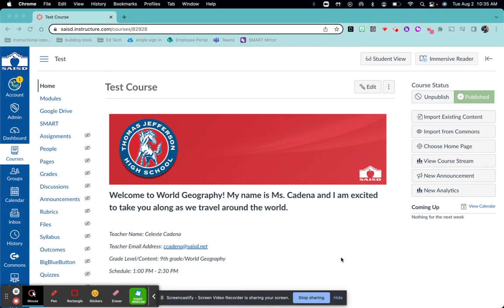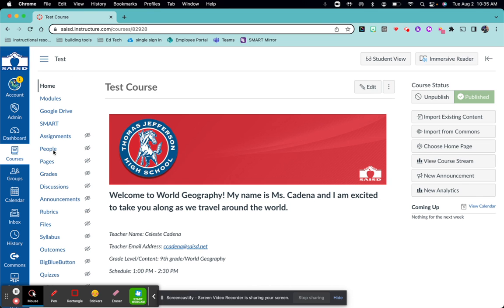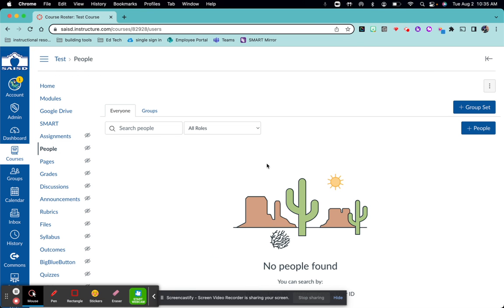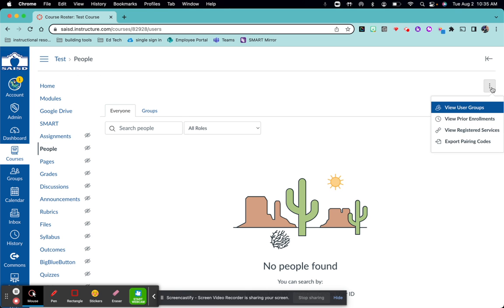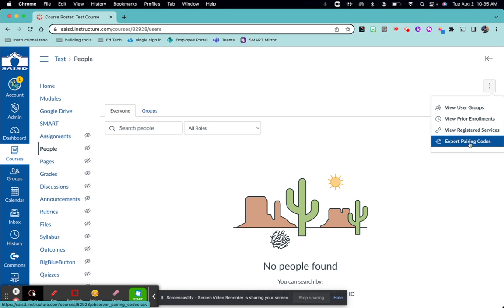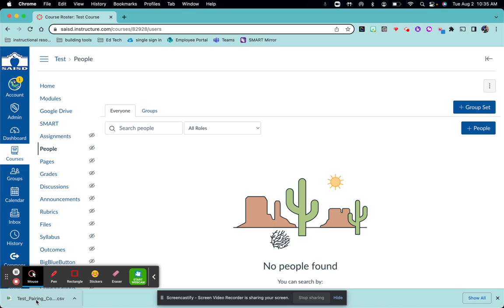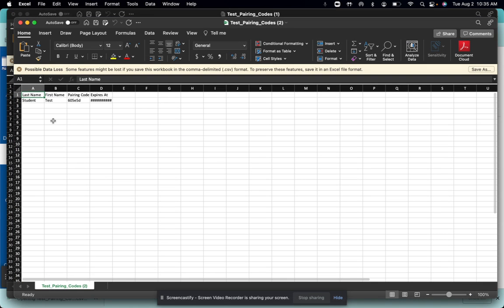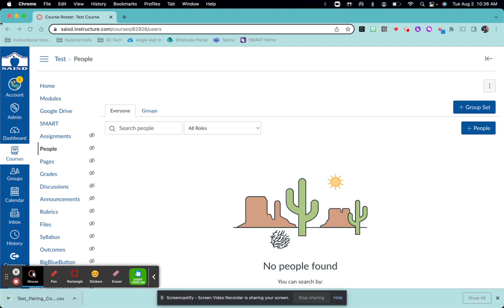Connect Parents and Guardians to Canvas Course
Use observer codes in Canvas to connect your parents/guardians to your student accounts.